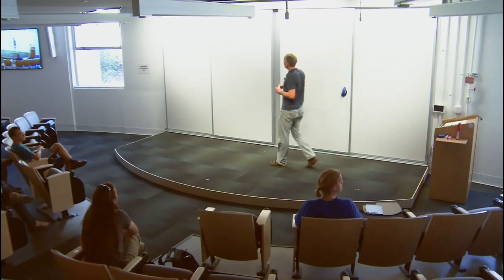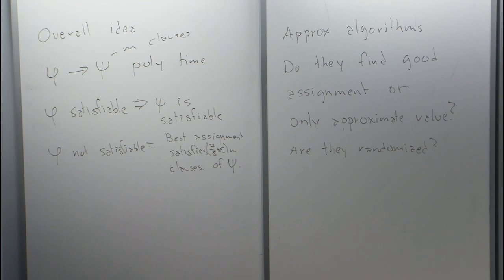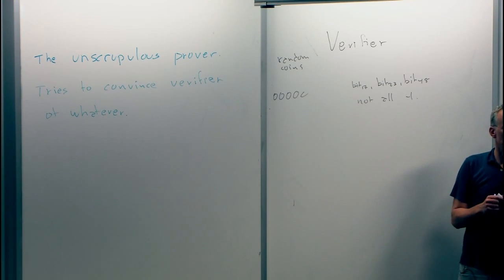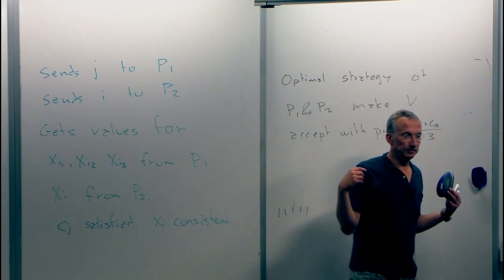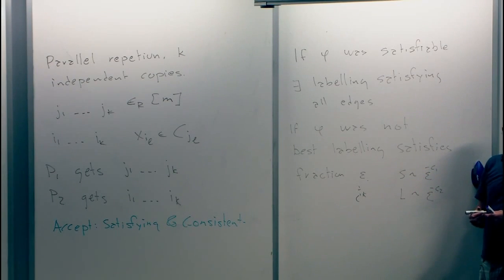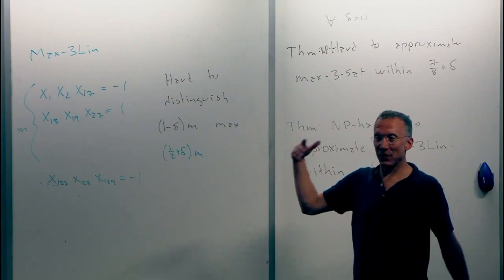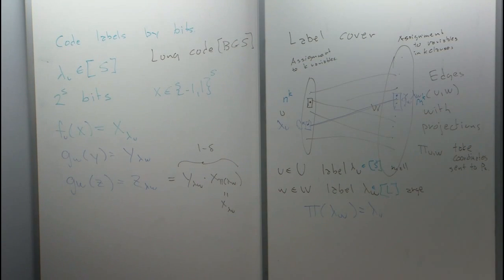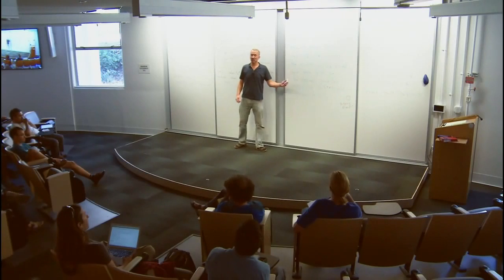Inapproximability of Constraint Satisfaction Problems I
Johan Håstad, KTH Royal Institute of Technology
Real Analysis Boot Camp